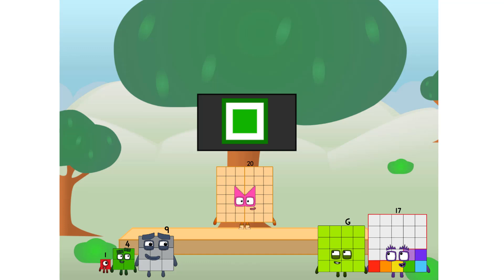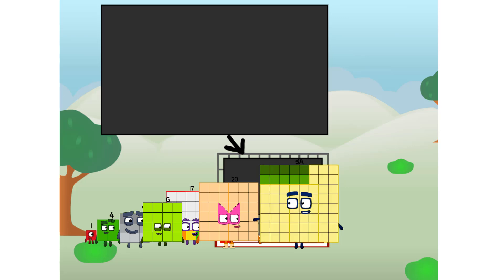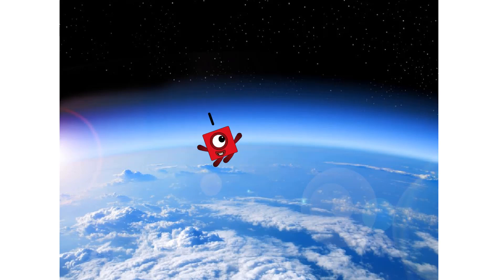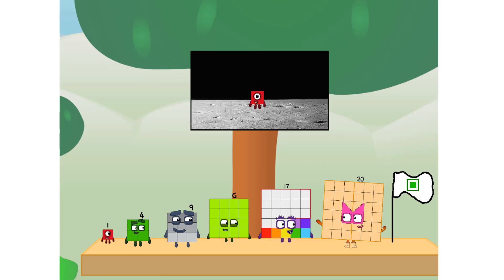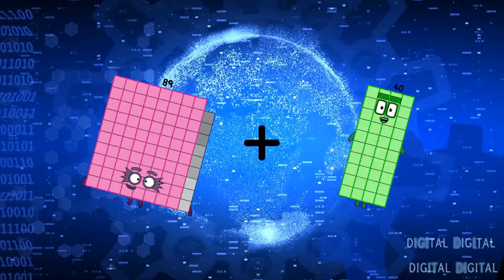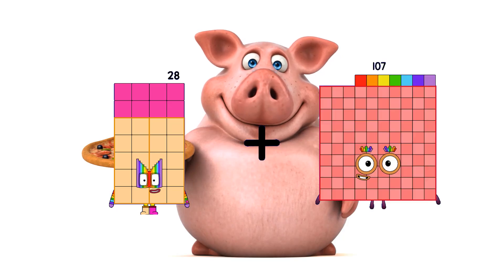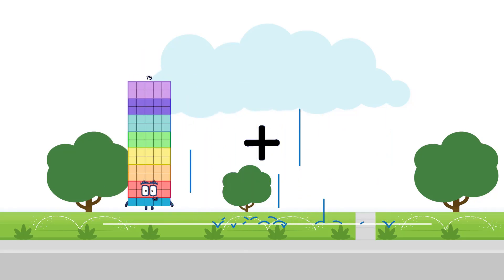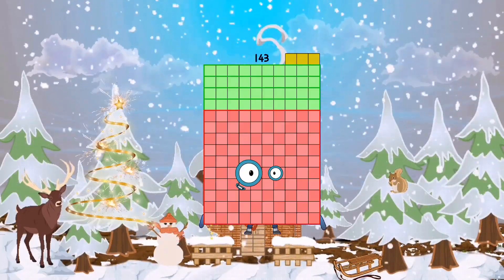Numberblocks Math: Learn Adding Numbers | Numberblocks Sneezes | LEVEL 2 | #336